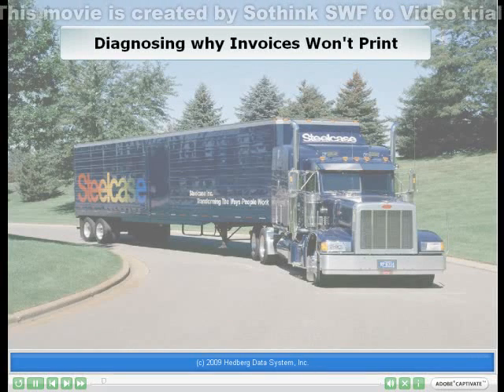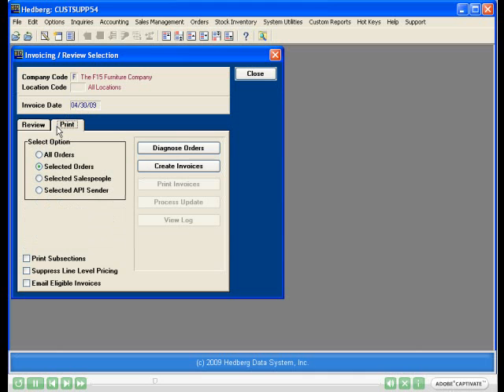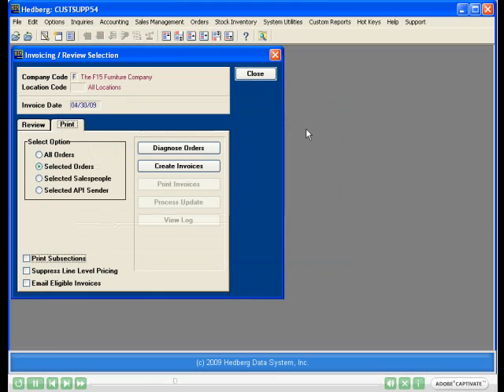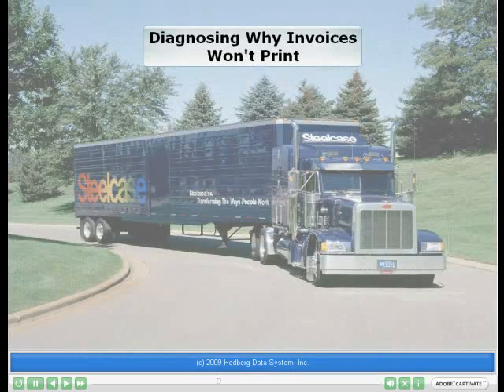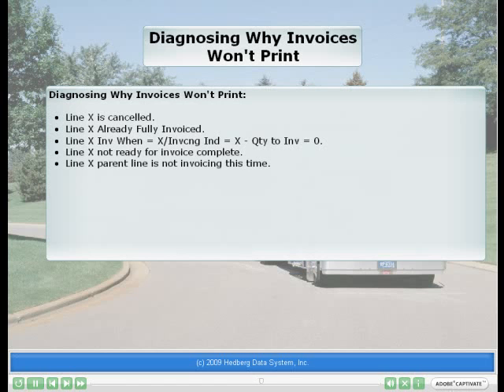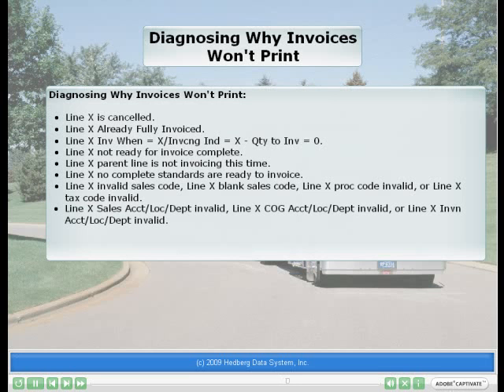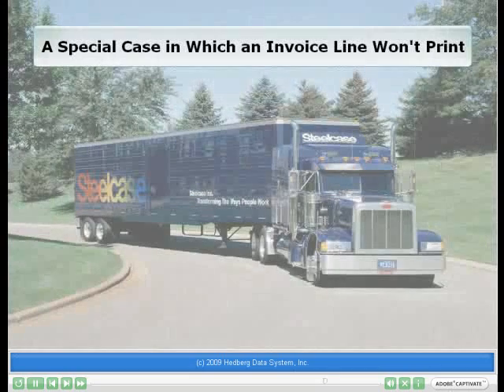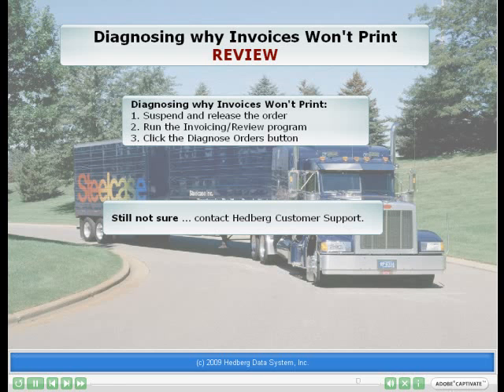Why won't my Invoice Print?